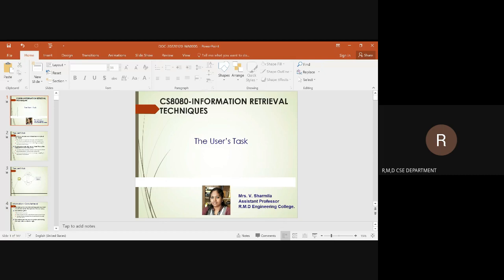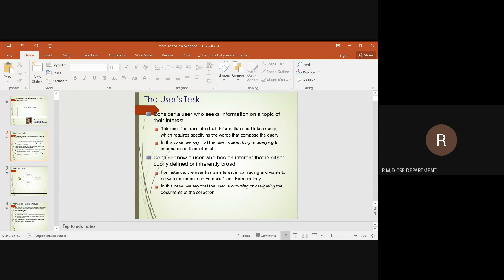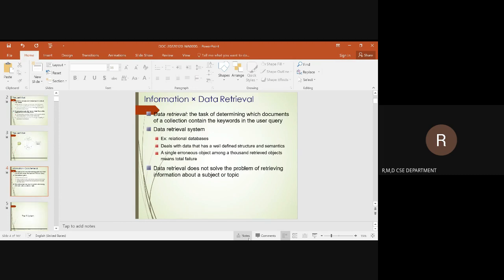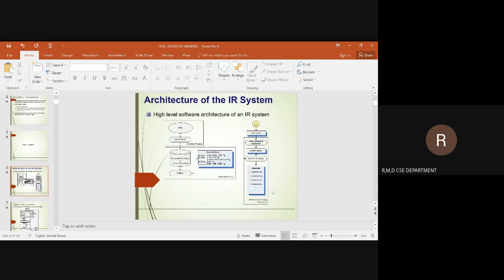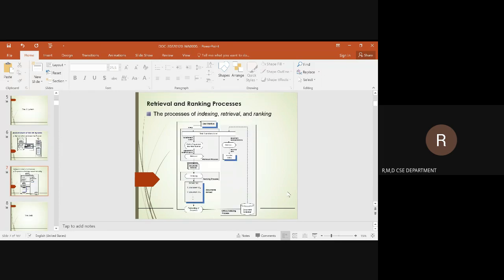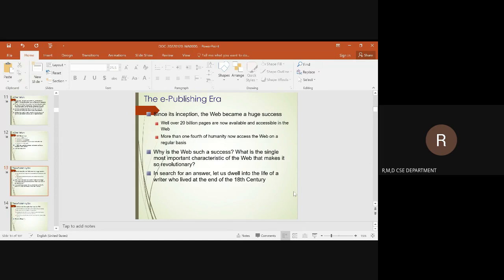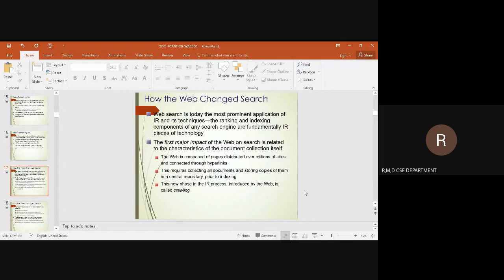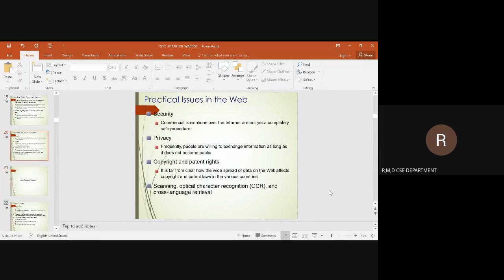User tasks in IRT-Mrs V Sharmila , IRT ,Assistant Professor, Dept of CSE, R.M.D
This video is about User tasks in IRT